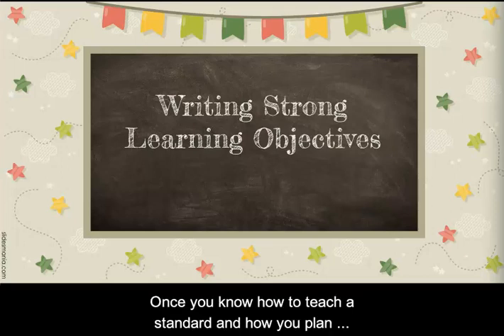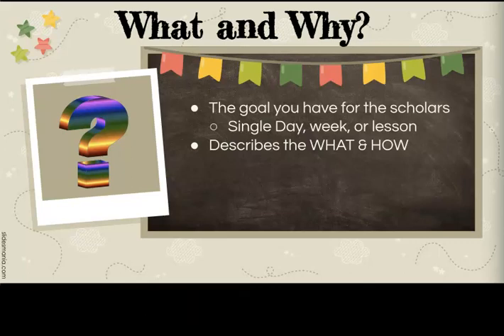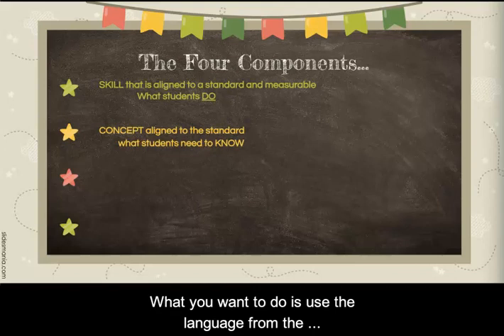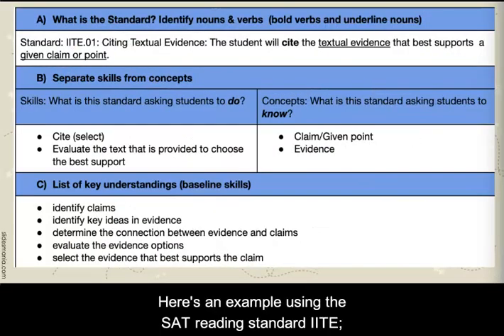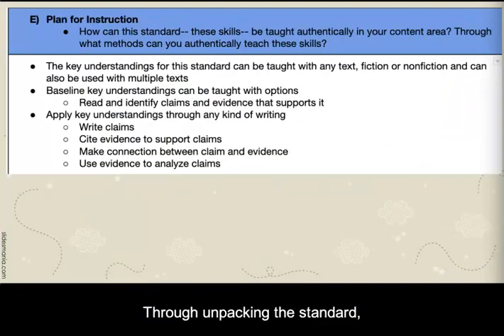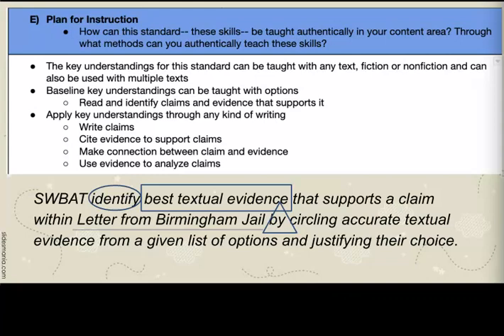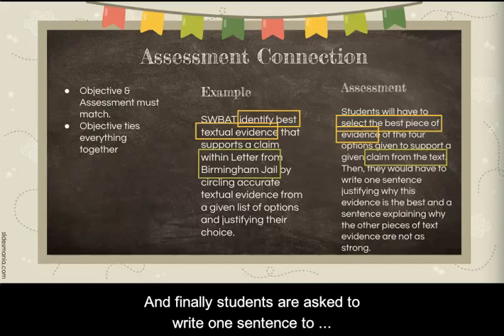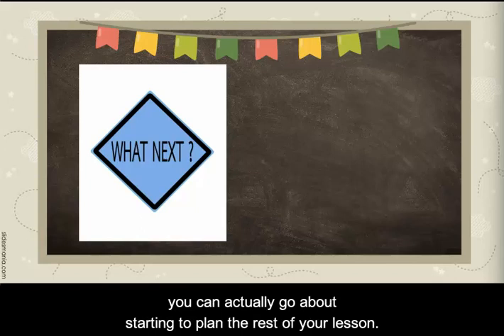Writing Strong Learning Objectives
In the third video of our YouTube series, teachers will acquire the essential skill of crafting clear and student-friendly learning objectives. Through a detailed exploration of the components that constitute a robust objective, you'll be equipped to construct objectives that guide your instructional design effectively. This lesson forms a crucial juncture in our playlist's journey towards mastering backwards planning techniques, seamlessly connecting with the overarching goal of enhancing teaching strategies. Elevate your ability to articulate purposeful learning outcomes and witness the transformative impact on your classroom dynamics.